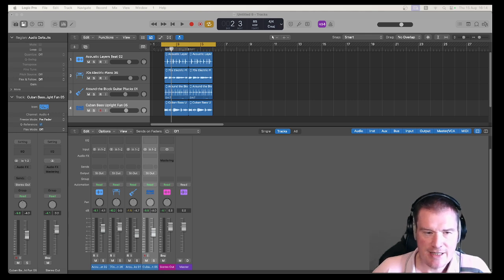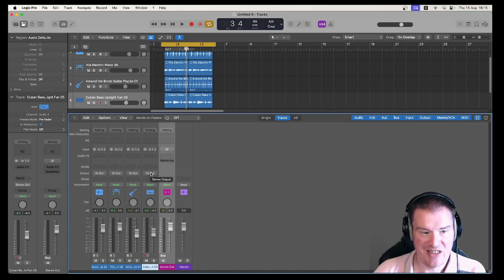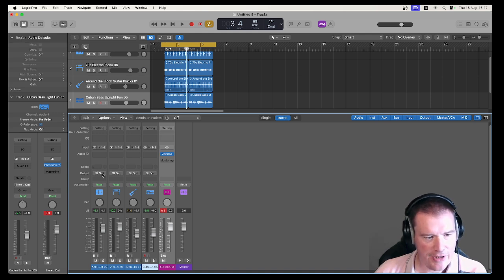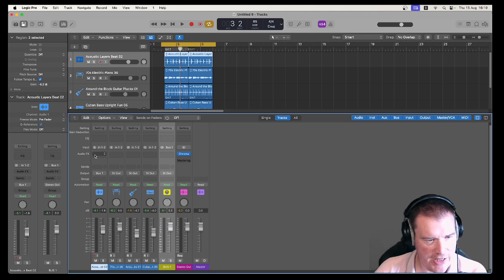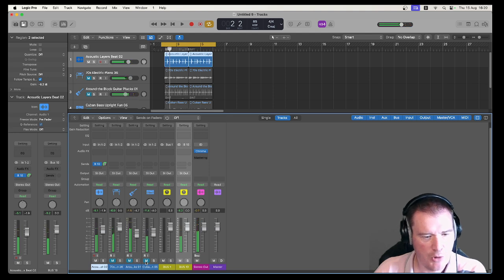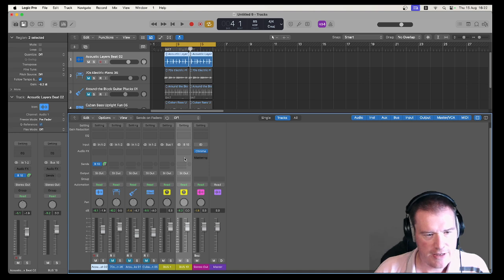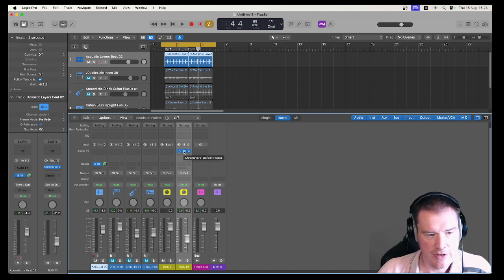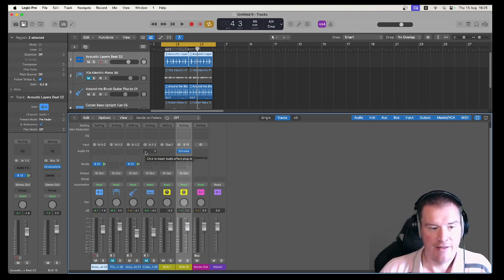How to use Busses and Sends in DAW's - STOP THINKING ABOUT BUSSES!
This is an explanation of how we commonly use busses and sends when composing our music in a DAW, but stop thinking about them as real busses. Yes, busses can carry many people and take them somewhere, but the way we mix usually means cloning a passenger and sending them on a different bus first. It's all very confusing and I hope I clear things up a little bit for you. I hope you find it interesting and a useful set of analogies, Dex :)